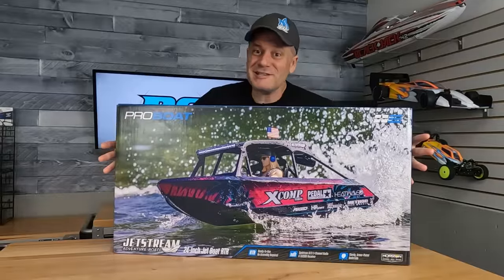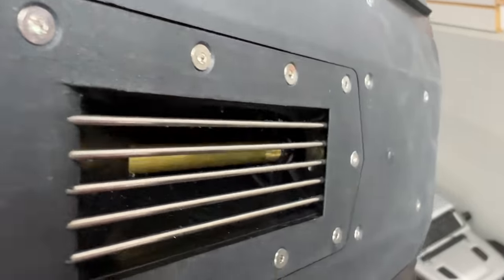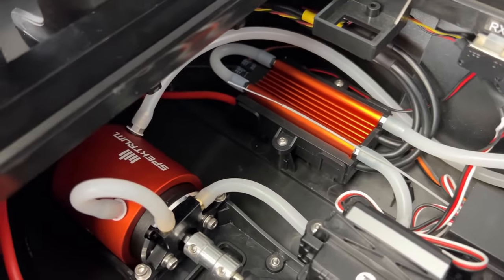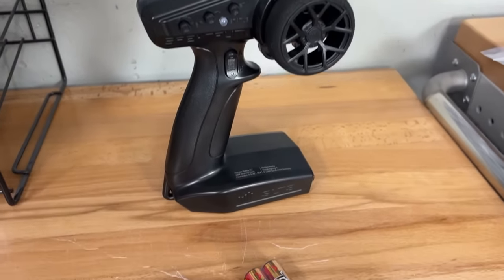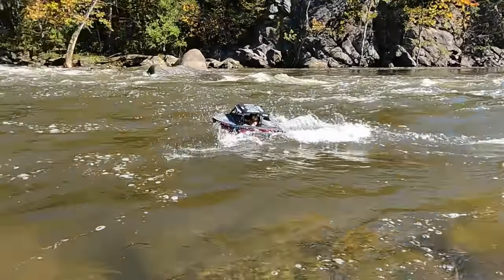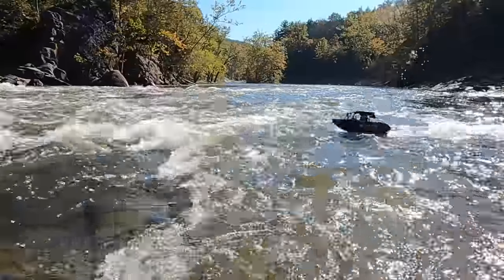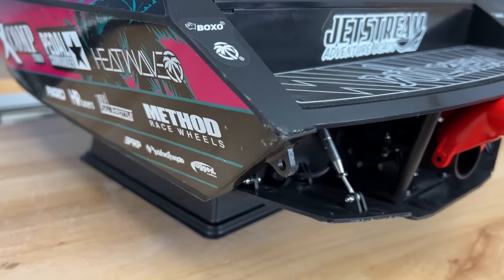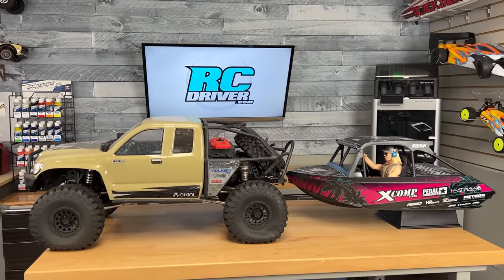EPIC RC Mini Jet Boat! ProBoat Jetstream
Perhaps you heard of the ProBoat Models Jetstream found This epic RC jet boat is modeled after Blake Wilkey’s Death Boat and they nailed it. This tough basher boat features a jet propulsion system so you can run it in just about any water depth. It also features a super strong hull for when your thrashing it in rock infested whitewater. It’s truly an exciting boat and in this video Greg will go over everything you need to know about it and then hits some gnarly water to show off its awesomeness!

PRODUCT FEATURED
ProBoat Jetstream Jet Boat RTR
By: Horizon Hobby
Type: 24” Electric Jet Boat
Part No.: PRB08051T1
Price:  $549.99
You’ll need: 3S or 4S LiPo Battery & Charger

5 Great Beginner RC’s Under $200